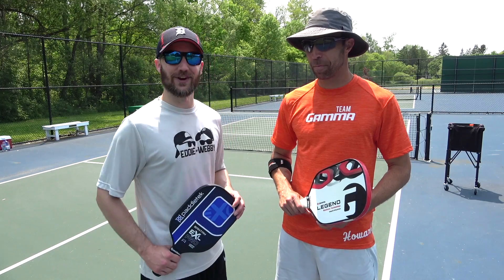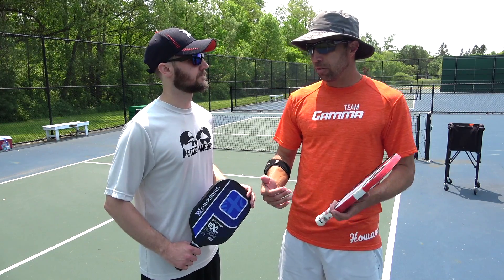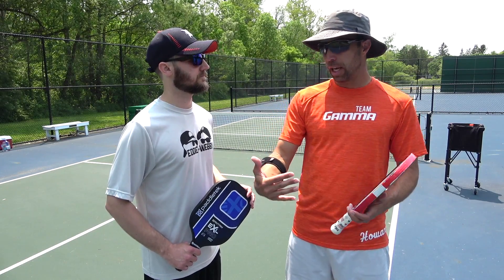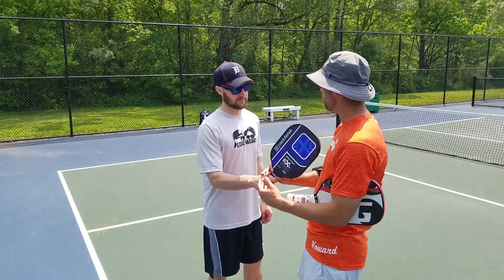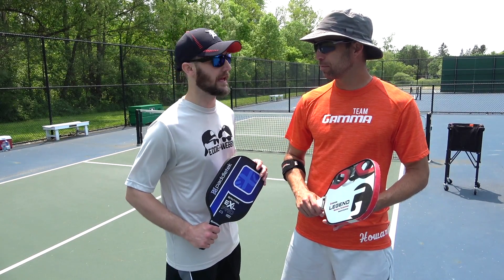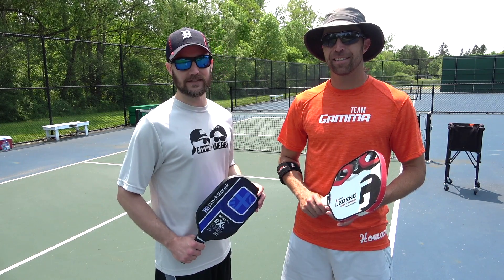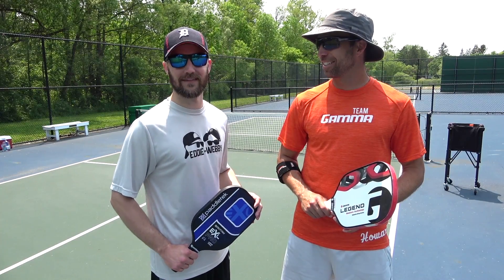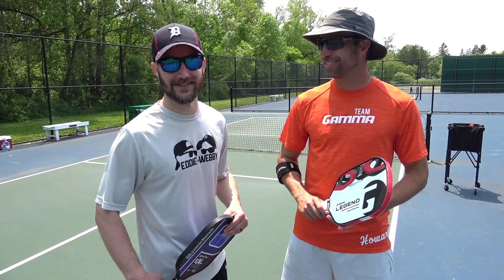DJ Howard Training Part 8 - What Did We Learn?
Daniel J Howard recaps the key things he taught Webby during their training session.